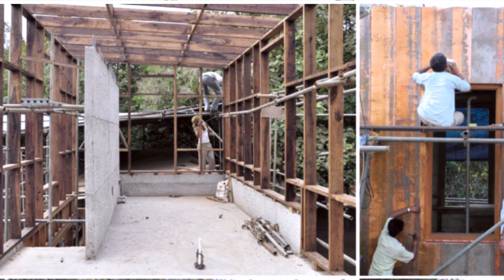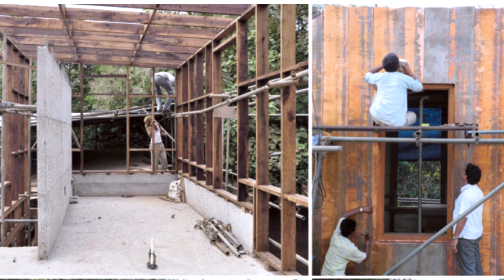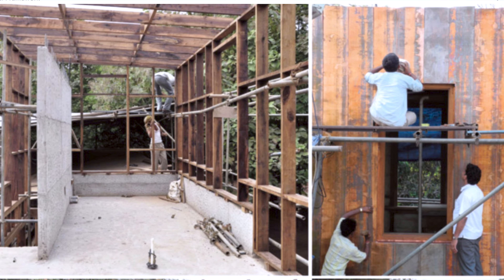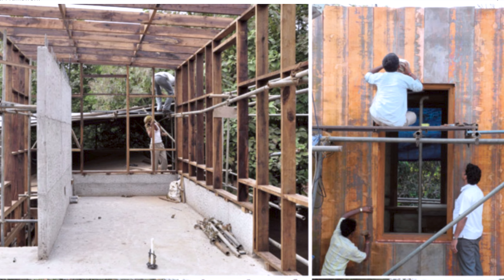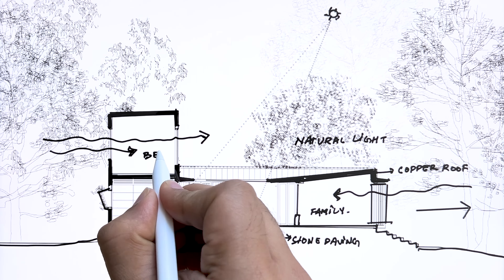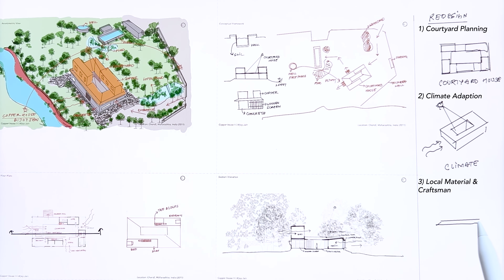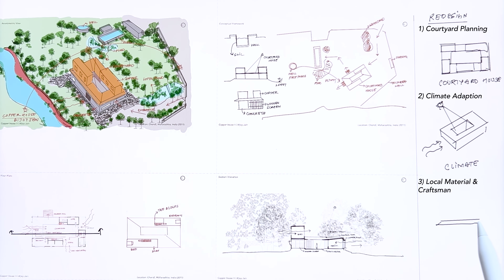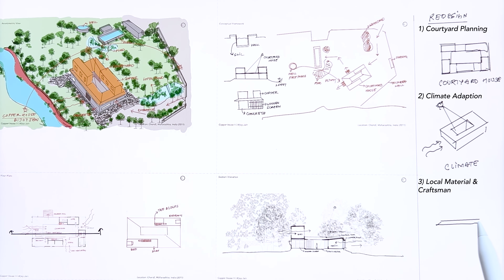How To Design A Tropical Courtyard House| Copper House By Bijoy Jain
In this video, we delve into the art of designing an Indian courtyard house, guided by the expertise of the renowned architect Bijoy Jain, founder of Studio Mumbai. Discover how Bijoy Jain seamlessly blends Modernism with traditional Indian architectural principles, creating homes that are both innovative and deeply rooted in their environment.

Key Highlights:

Introduction to Bijoy Jain: Learn about Bijoy Jain's unique architectural style and his commitment to using earth-bound materials and local craftsmanship.
The Copper House: Explore one of Bijoy Jain's most notable projects, the Copper House, located in Chondi, Maharashtra. Understand how this house integrates traditional Indian architectural elements with modern design.
Design Process at Studio Mumbai: Discover the hands-on approach at Studio Mumbai, where architectural models, sketches, and close collaboration with craftsmen play a pivotal role.
Integration with Nature: See how the Copper House is seamlessly integrated into its natural surroundings, featuring a courtyard, water elements, and lush greenery.
Construction Details: Learn about the materials and techniques used in constructing the Copper House, including the use of copper sheets, wooden jalis, and local stones.
Architectural Plans and Layouts: Get a detailed look at the site plan, floor plans, and sectional views of the house, highlighting Bijoy Jain's thoughtful design approach.
Implementing Design Principles: Gain insights on how to incorporate Bijoy Jain's design principles into your own projects, focusing on courtyards, climate considerations, and the use of local materials.
Bijoy Jain's architecture is a testament to the beauty of simplicity and the power of craftsmanship. By studying his work, particularly the Copper House, we can learn how to create elegant, sustainable, and contextually responsive homes.

WHY ARCH: How To Design A Tropical Courtyard House| Copper House By Bijoy Jain

If you are the copyright owner or represent the owner of any material used in this video and have concerns about its use, please contact me via the email provided on the 'About' page of my channel.